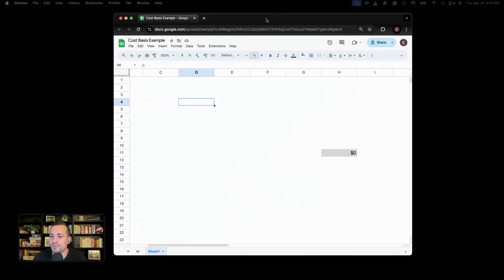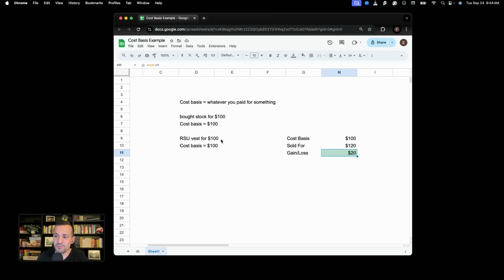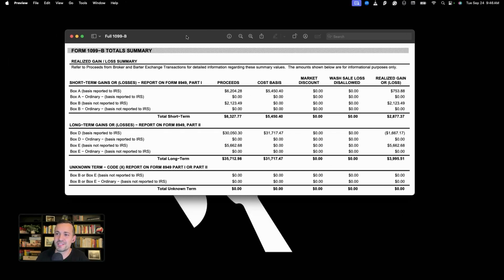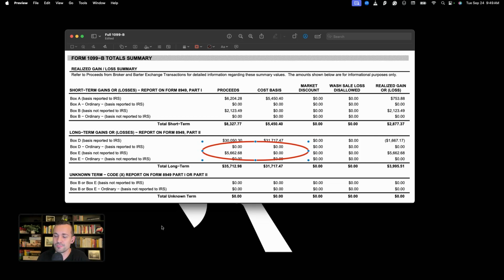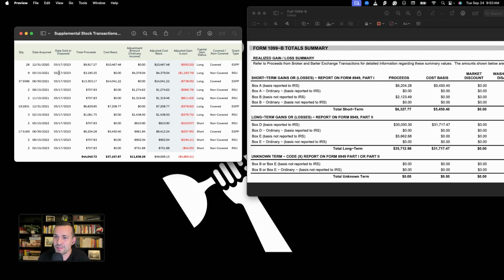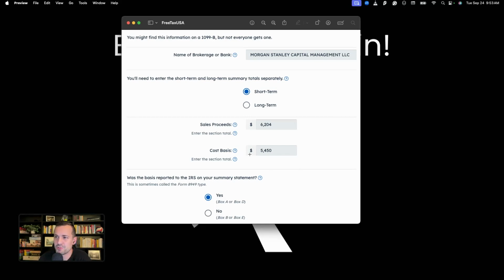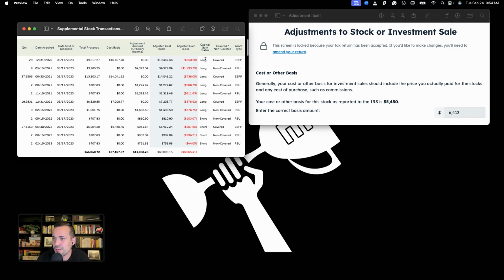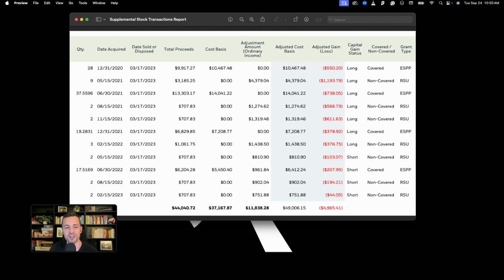Avoid an RSU Double Tax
If you're not careful, RSUs can be taxed twice incorrectly. This video explains what the RSU double tax is and how you can avoid it.

We walk through a real example, look at real tax forms, and look at common tax prep software so you have an idea of what it looks like to fix the RSU double tax issue.

0:00 Intro
0:51 Primary Reason for RSU Double Tax - Cost Basis Tracking
2:25 Example of RSU Cost Basis and Gain/Loss Tracking
3:12 The Issue with Cost Basis Tracking + More Examples
4:19 RSU Double Tax Issue on Tax Forms (1099-B)
5:14 How the 1099-B is Divided
5:50 Example of Missing Cost Basis on 1099-B Causing an RSU Double Tax
6:58 How Companies Address the Misreporting - Supplemental Transactions Report
7:52 What's on the Supplemental Transactions Report and Where the Errors Are
9:42 A Look at a Common Tax Prep Software and Why the RSU Double Tax Happens There
11:05 Where the Basis Can Be Corrected
12:53 Summary of Avoiding the RSU Double Tax & the 4 Transaction Types to Verify Cost Basis
14:04 Some Things to Know About Brokerages
14:37 Conclusion and Shoutout of EquityFTW's Services